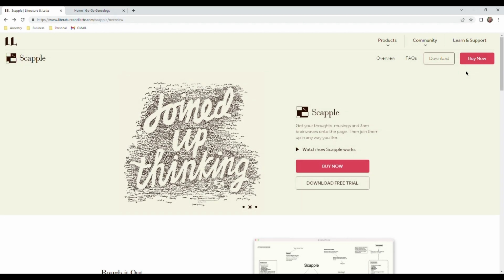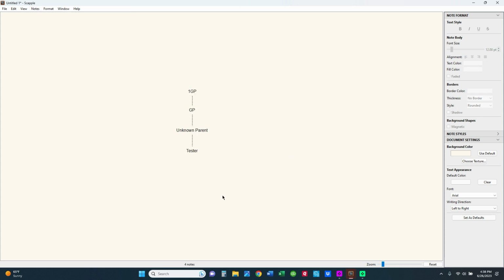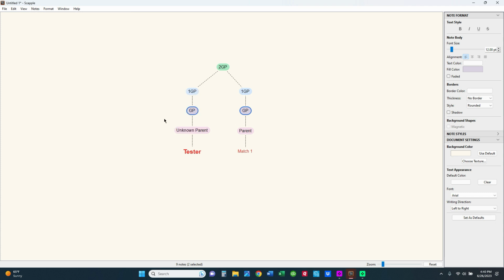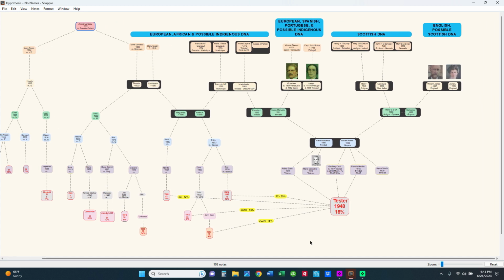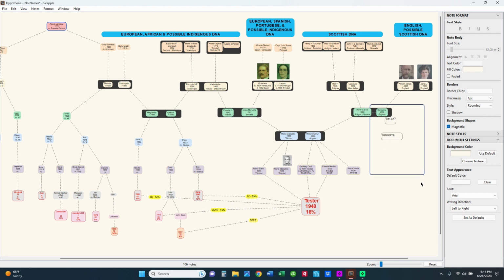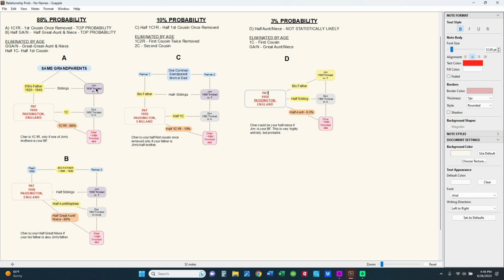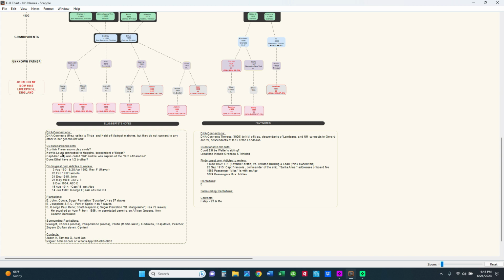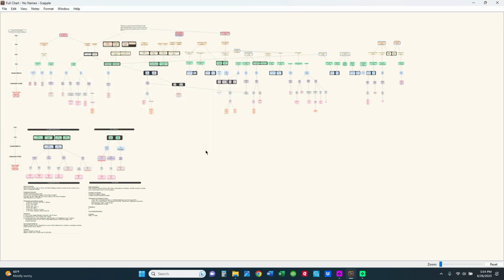Scapple for Genealogists : A Tutorial by Britta Brewer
Sharing a new tool I've found useful in compiling evidence on genetic genealogy cases and building trees!  Scapple is a mind-mapping software program developed by Keith Blount and sold He says it's "sort of a big, virtual piece of paper" that I'm sure all genealogist can appreciate! Intended as a brainstorming program for writers in creating stories, it's become a tool for me to reveal the stories genealogical evidence reveals! Helpful in tracking all the details of a case in one location instead of on eighteen pieces of graph paper taped together. Hope it can work for you in your research, too! Thanks to Kathy Fernandez for the referral. Let's get our minds together and thoughts organized to solve some unknown DNA mysteries!